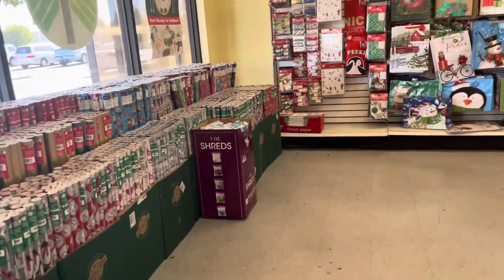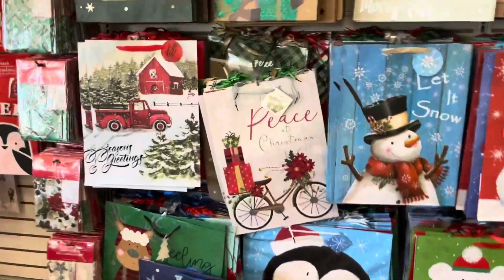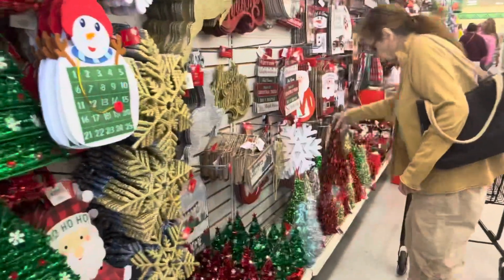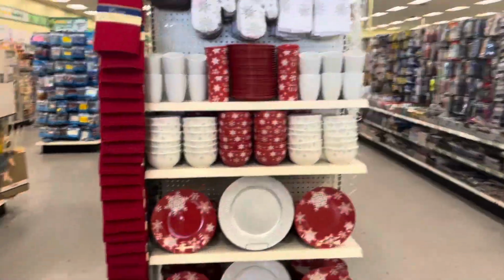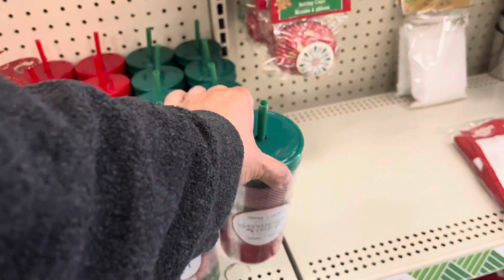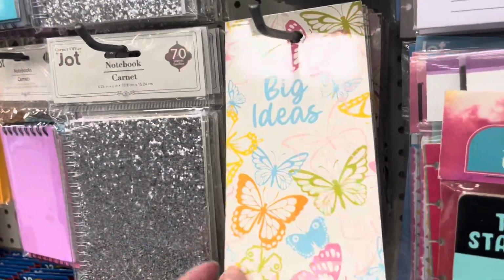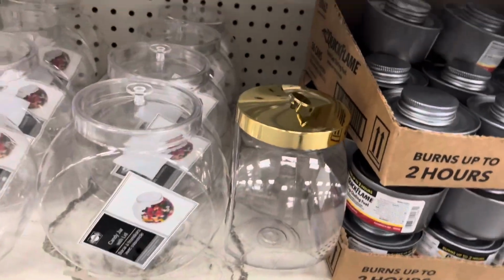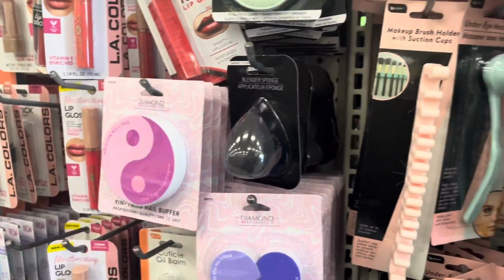NEW INCREDIBLE CHRISTMAS FINDS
Just a sweet run through Dollar Tree to find amazing new finds and beautiful Christmas unpacking!

Hi friends, I appreciate each and everyone of you for taking me over that 5000 subscriber threshold (thank you, thank you, thank you)
xoxo

Know anything I do here on my channel is for entertainment and my opinions are my own.  I thank each and everyone of you for supporting me and my channel!

Hi I'm Patty! I live on an extreme small budget and get creative with budget shopping and I love taking "YOU" along with me. I also do budget emergency prepping, I have a small series on my prepping but for now I continue prepping behind the scenes as well as long term food preserving with canning, freeze drying and more...
I am blessed to have my mom living with me and with a wonderful family, grown sons, handsome grandsons and precious fur babies to light up our days and fill them with love.
I also have a few other teenie weenie channels that are my passion but I have yet to put my full focus over there... Hope you decide to check them out!

NEW•Dollar Tree | 25+ Fall Finds | 🛒 Shopping 🛍️

NEW 30+ That Will Blow Your Mind | DOLLAR TREE VLOG